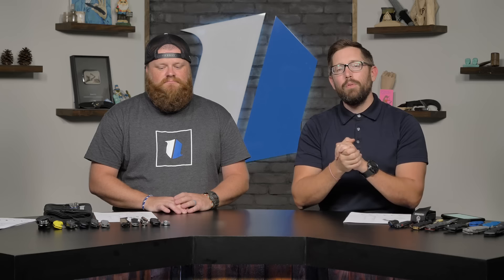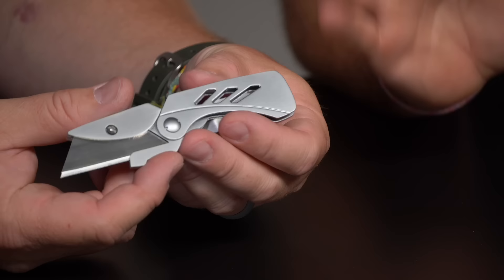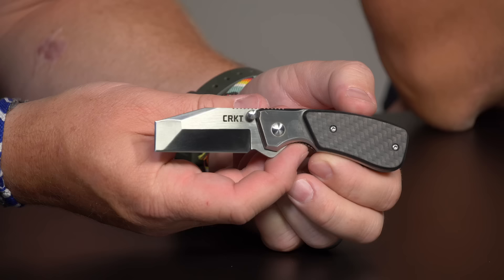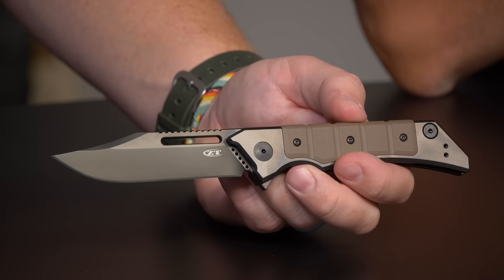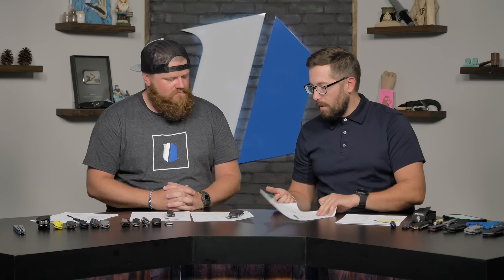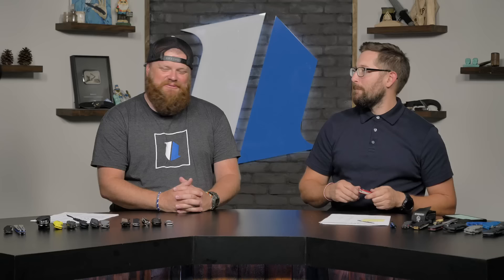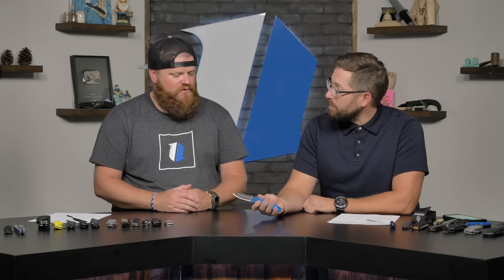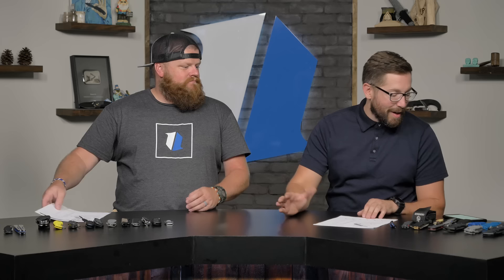The Best Hard Use Pocket Knives | Week One Wednesday Ep. 8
Kurt and Zac talk about some of the best hard use work knives in the biz.